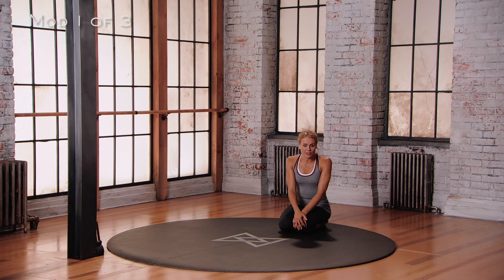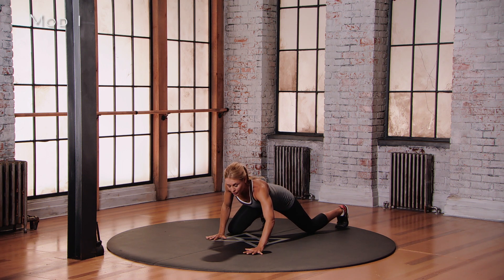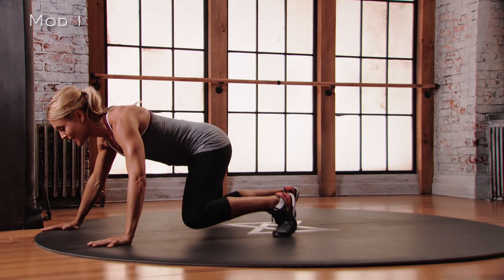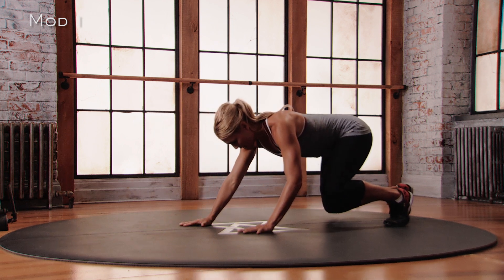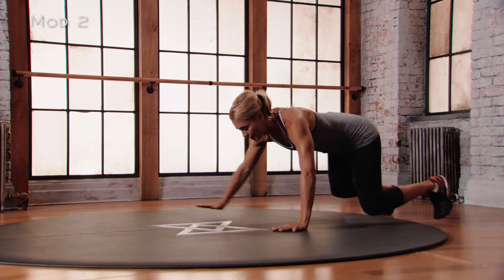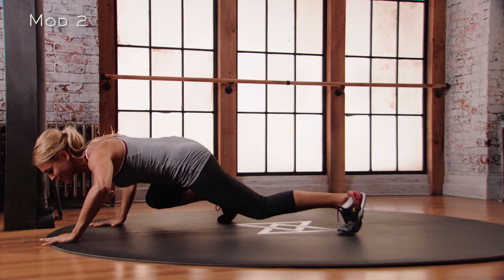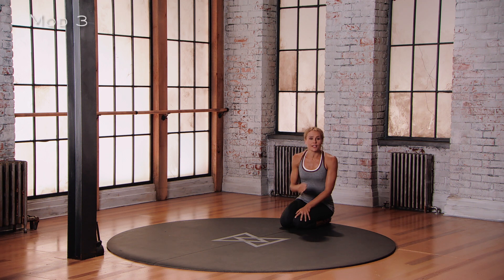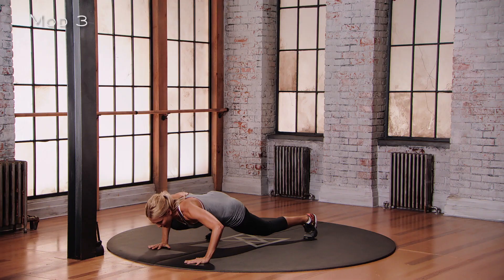Tutorial: Mammalian Crawl Exercise (3 Intensity Levels)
Jana Webb teaches you 3 different difficulties of the 'mammalian crawl' exercise. Use this crawl in our 1-hour agility level 1 workouts, and all sports level 2 workouts.

Available at 3 levels:
0:00 - Mod 1 (Easier)
0:59 - Mod 2 (Medium)
1:50 - Mod 3 (Harder)
2:17 - Try this exercise in one of our free at-home workouts